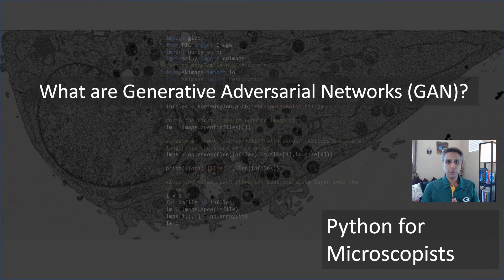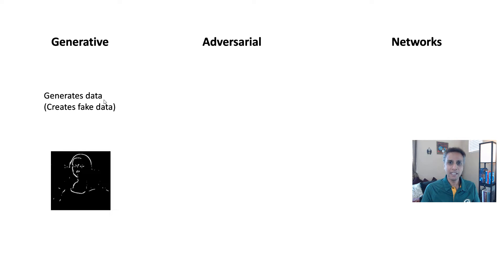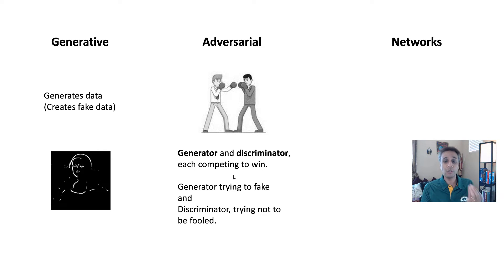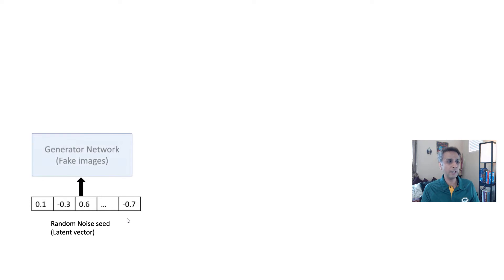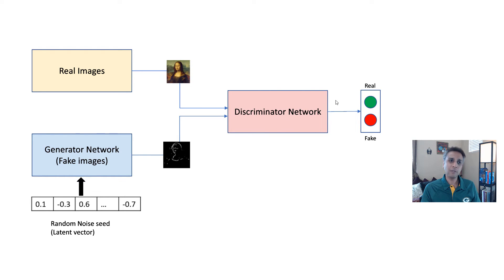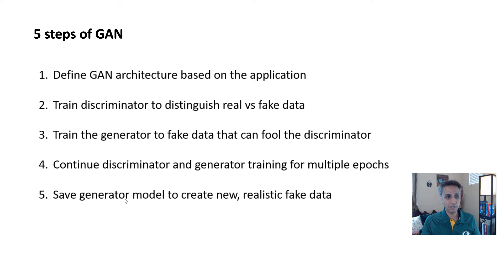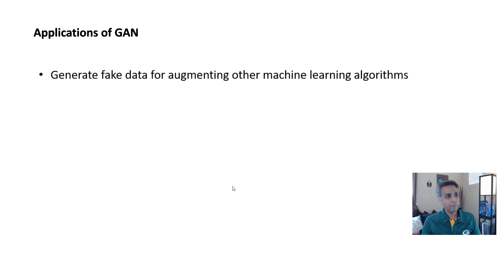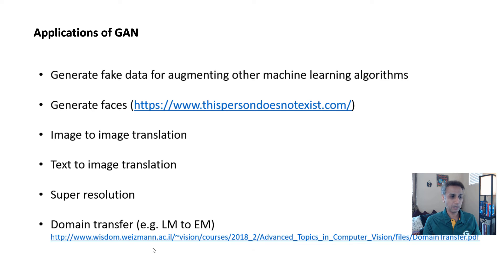125 - What are Generative Adversarial Networks (GAN)?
Generative adversarial networks (GANs) are deep learning architectures that use two neural networks (Generator and Discriminator), competing one against the other. The generator tries to create realistic looking fake data (e.g. images) and the discriminator tries to classify whether the data is real or fake. After a few thousand (or million) epochs, the generator trained model can be used to create new fake data that can pass for real data.

This tutorial provides a quick overview of GANs. The next tutorial in the playlist covers the implemetation of GAN using Keras in Python.